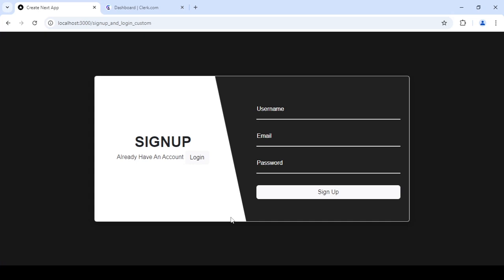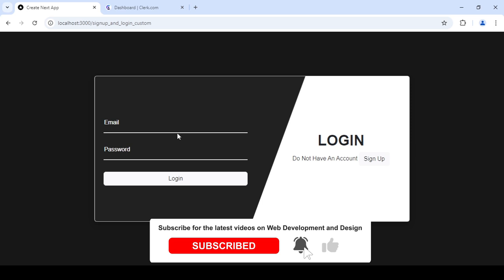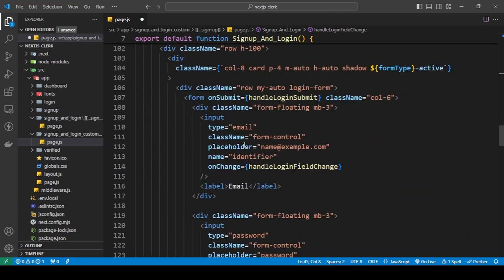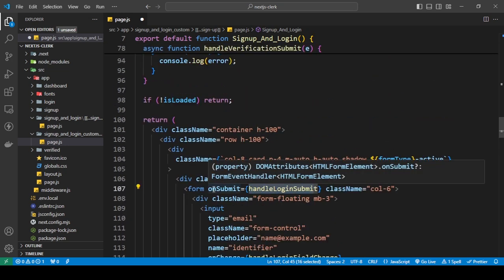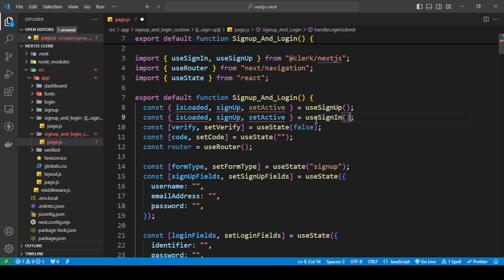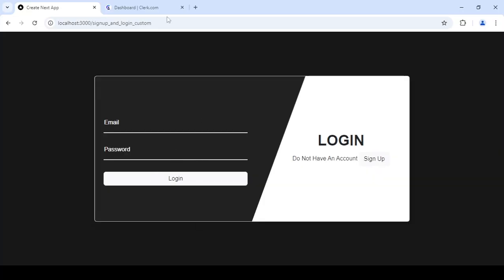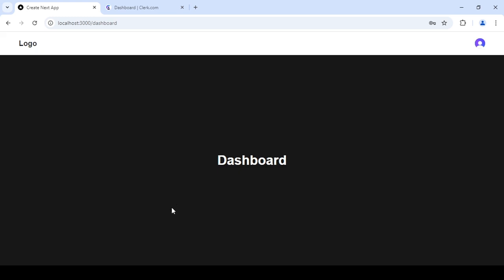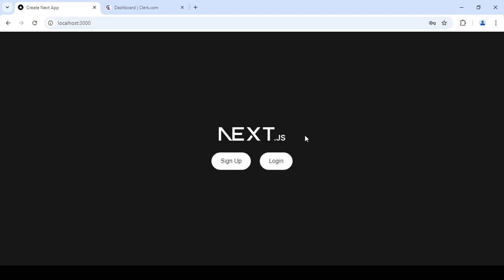Integrate Clerk Authentication Into Your Custom Animated Login Form Using useSignIn in Next.js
Looking to build a seamless and stylish login experience in your Next.js app? In this video, I’ll walk you through integrating Clerk into a custom animated login form using the powerful useSignIn hook. This approach will help you create a polished, dynamic, and user-friendly login setup that keeps your users engaged while ensuring secure authentication. No more bland login screens—let’s make it functional and visually appealing!

Looking for VPS, Wordpress or Shared Hosting. Then Use The Code Below

In this step-by-step tutorial, you’ll learn:

How to set up Clerk and configure useSignIn for authentication in Next.js
How to Integrate Clerk login authentication logic to log your user in using a custom login form

By the end, you’ll have a fully functional, beautifully animated login form that makes your app stand out from the crowd. Whether you’re a beginner or an experienced developer looking to enhance your skillset, this guide will make the process easy to follow.

0:00 Intro
0:41 Explaining how the custom animated login form works
3:02 How to use the useSignIn Hook using clerk in nextjs
5:15 How to use the useSignIn Hook to login our user using the custom animated login form using clerk in nextjs
11:12 Login the user using the custom animated login form using clerk in nextjs
11:48 Like & Subscribe